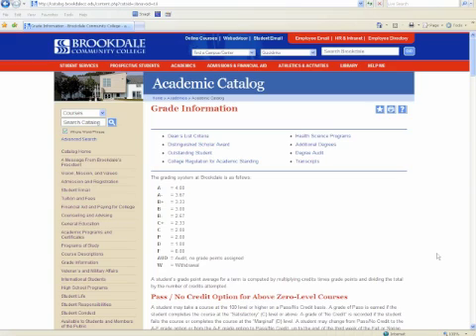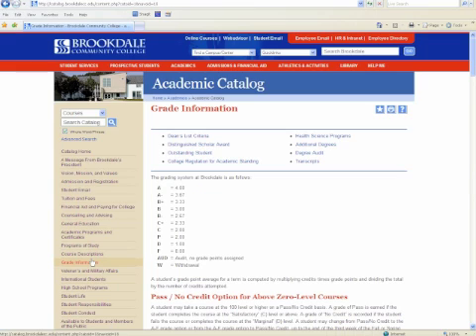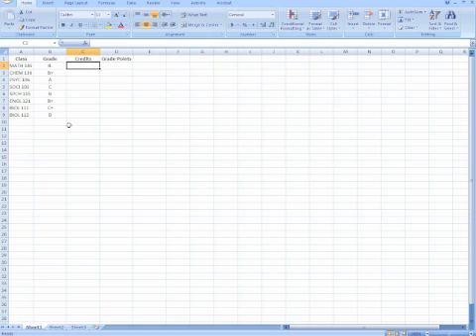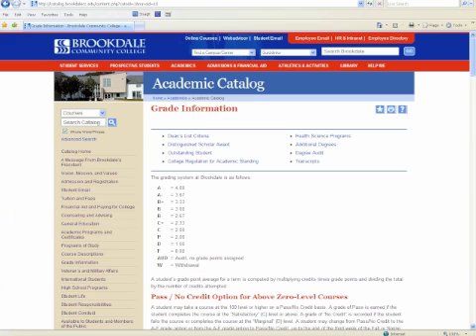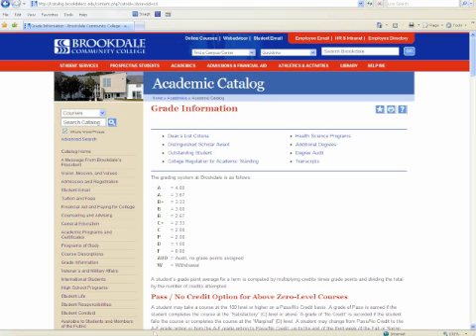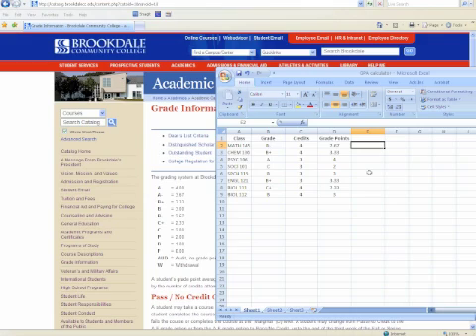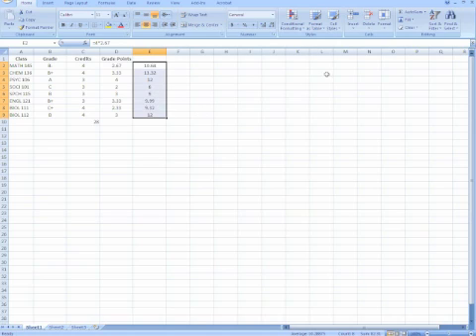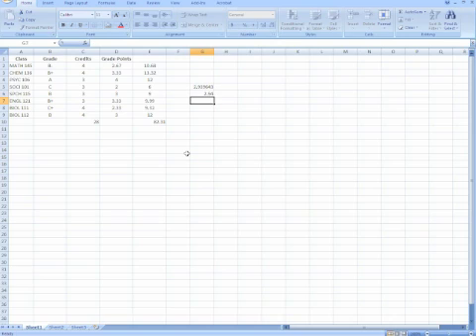Calculating Your Grade Point Average (GPA)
Brookdale Community College Student Development Specialist Chris Boud explains how to calculate your GPA based upon your grades and number of credits for each class.